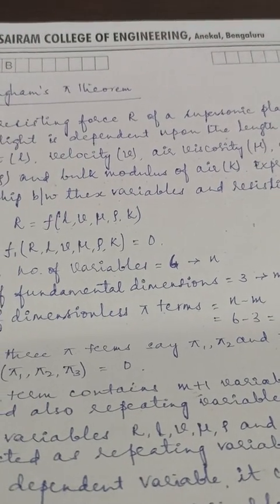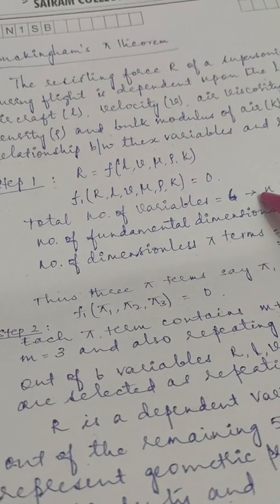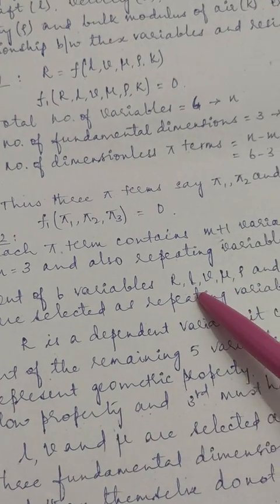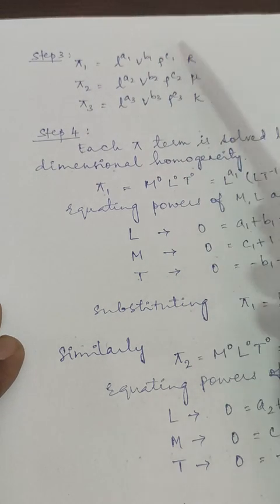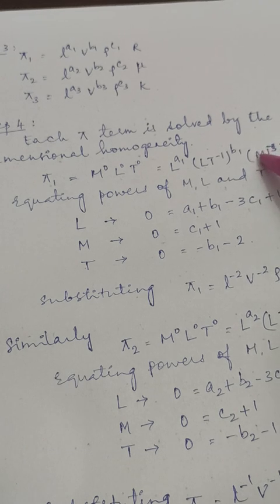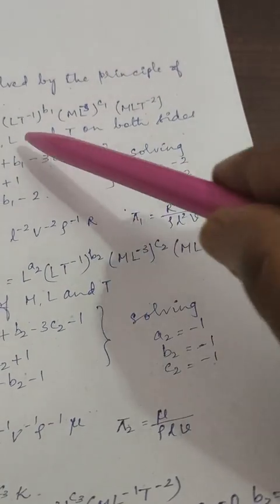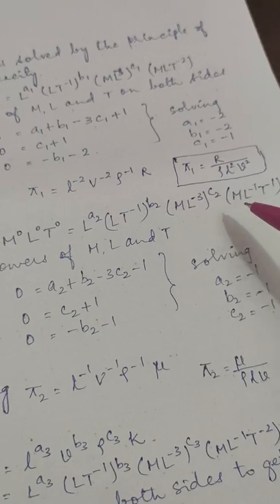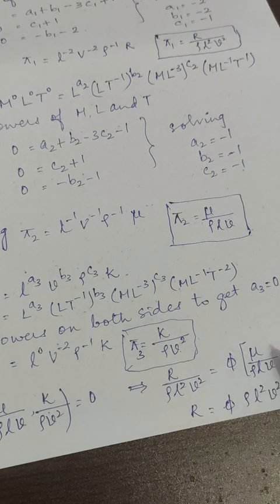Lecture Video_18ME43_Module 4_Buckingham's Theorem_Yogananda